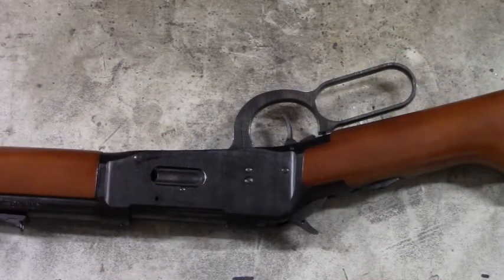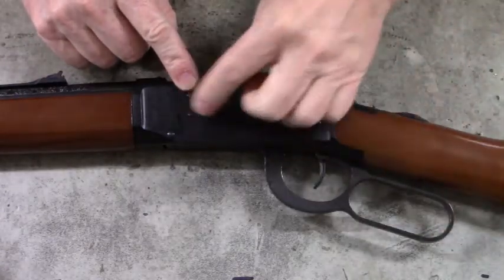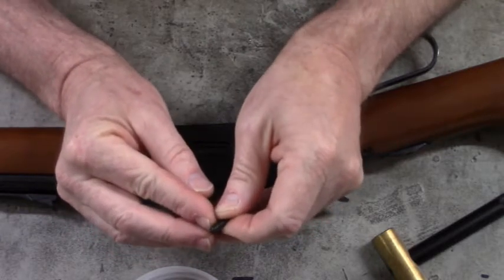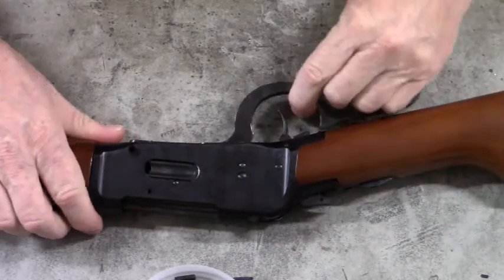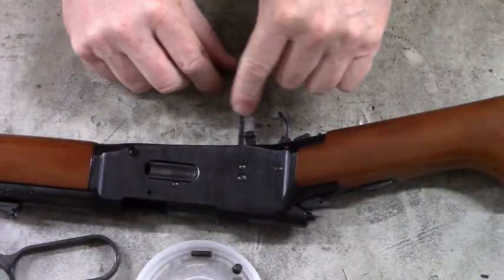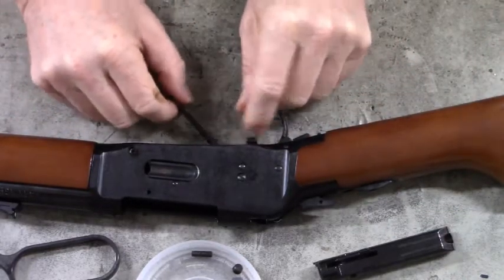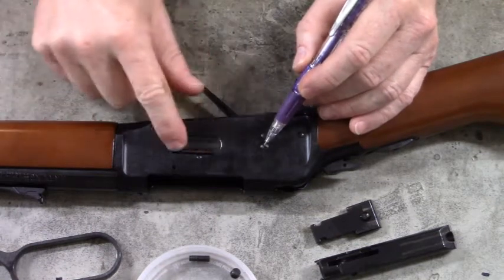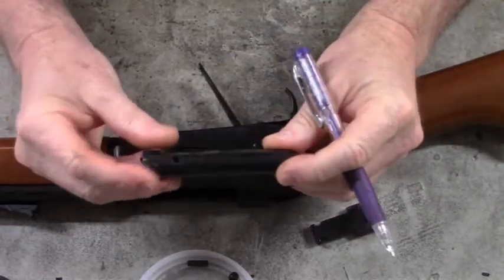Mossberg Model 464 removing the finger lever and breech bolt.